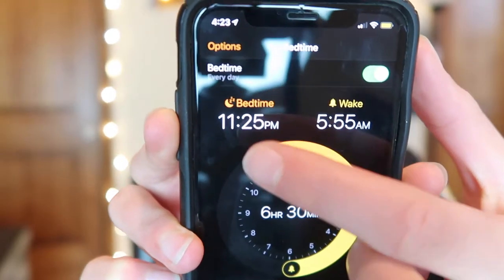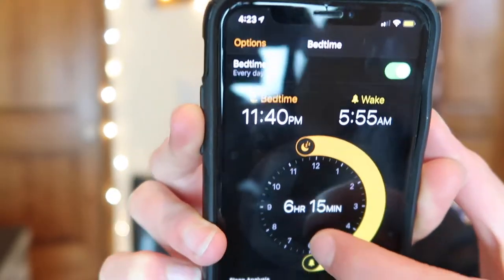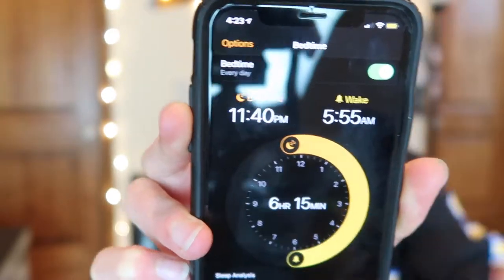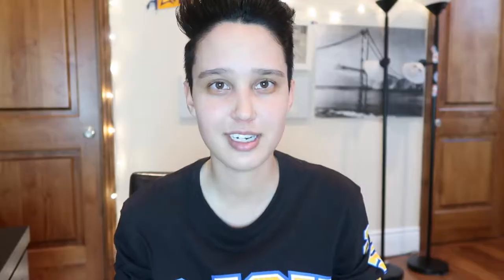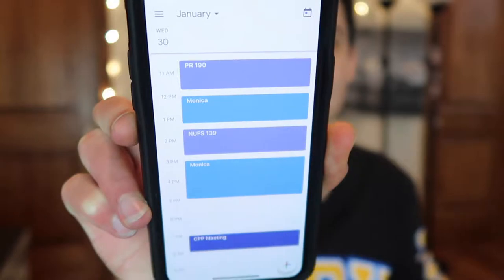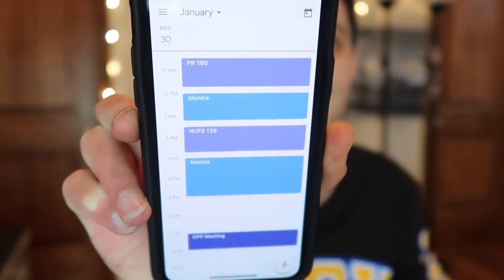HOW TO BE PRODUCTIVE IN COLLEGE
+ Age? 21